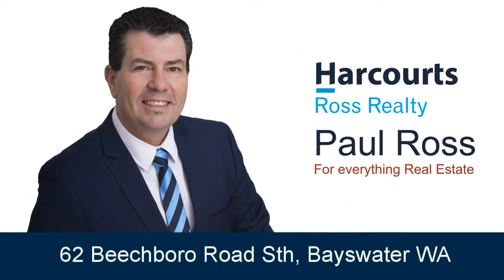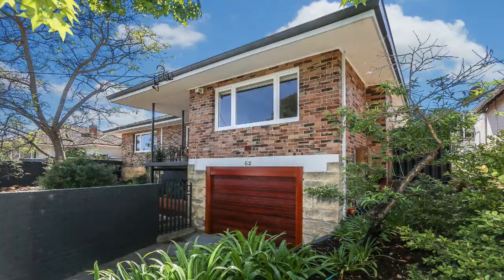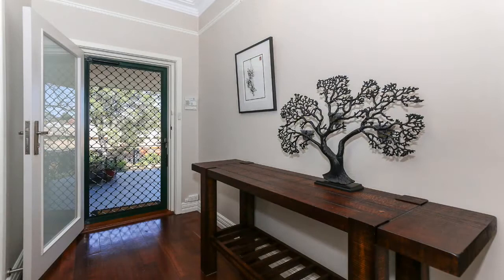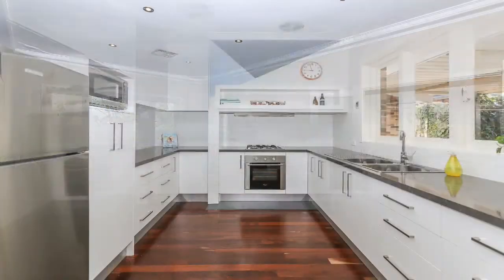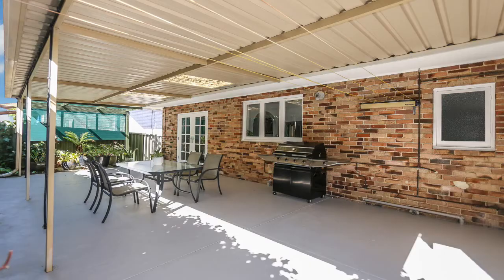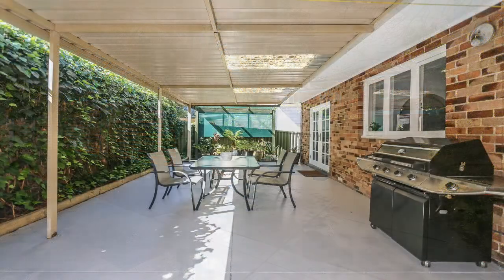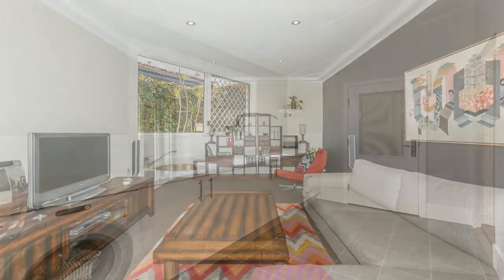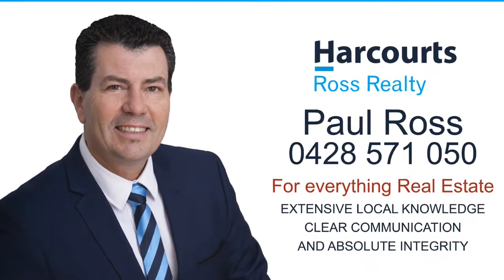62 Beechboro Rd St Bayswater WA - Paul Ross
You will not believe your eyes when you walk into this stunning 3 bedroom renovated home, nestled high on a 522sqm street front block, boasting double brick and tile construction, with a beautiful front elevated veranda to sit and enjoy the lovely native front garden.

Solidly built in 1958, when builders had pride in their work and built them to last, this home has all the charm of yesteryear like high ceilings, polished Jarrah floorboards and beautiful cornices.  All you need to do is move in and start enjoying the lifestyle this location has to offer.  It is the perfect find!